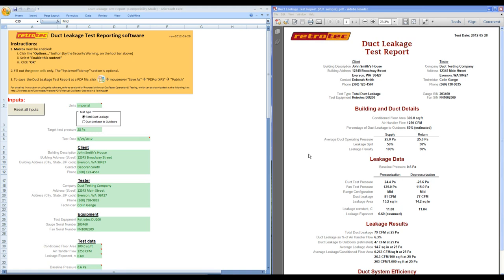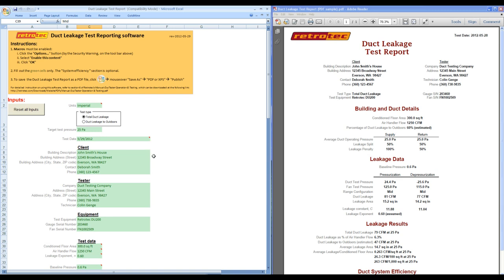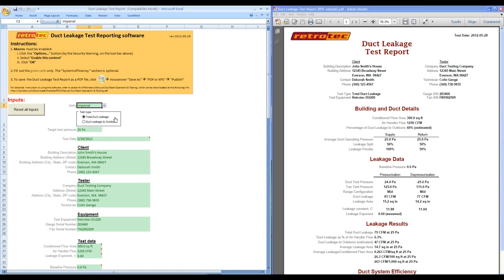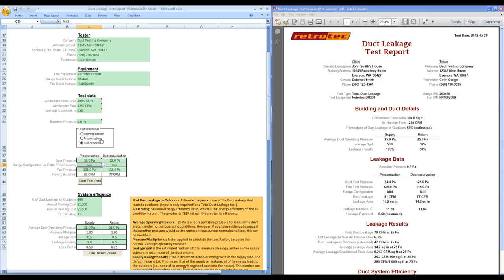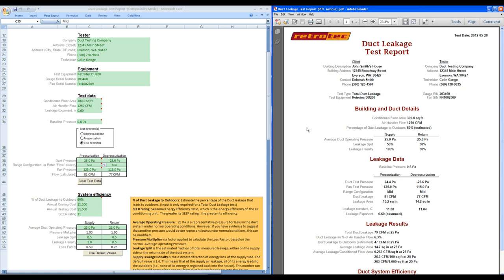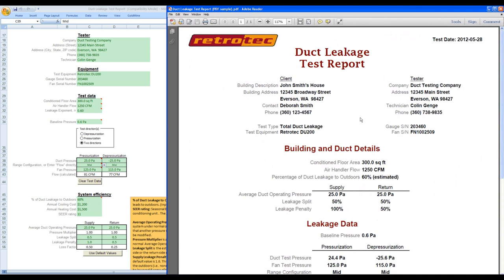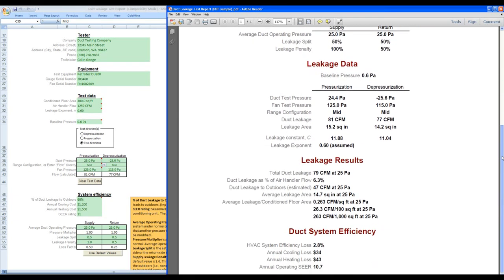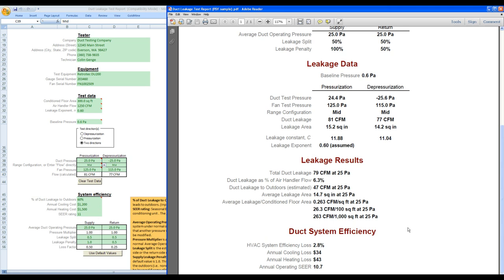Duct Testing Report Generator Software Overview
Simply input your test data and our software will automatically create professional reports that display duct leakage results with potential energy savings.

Create simple documentation to compare the results of a tested duct system with for Program or Code requirements.

Print or save reports as .pdf files for your records.